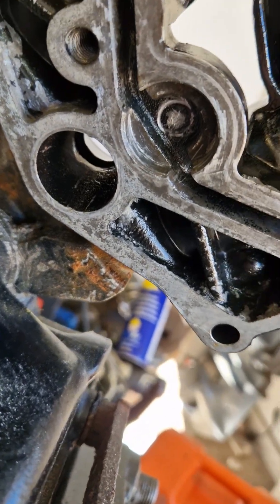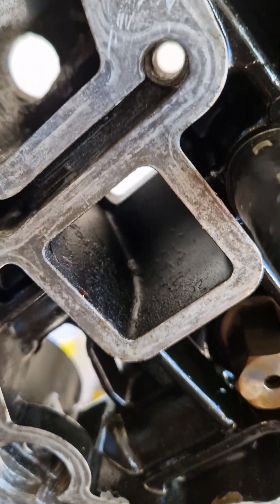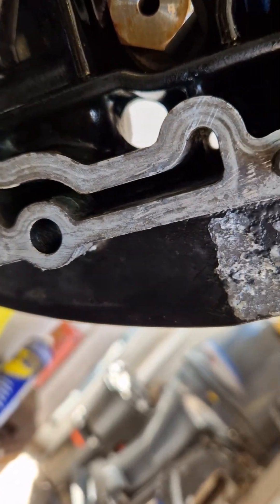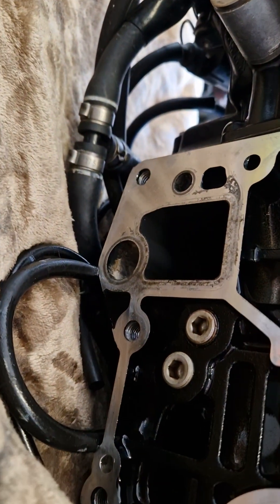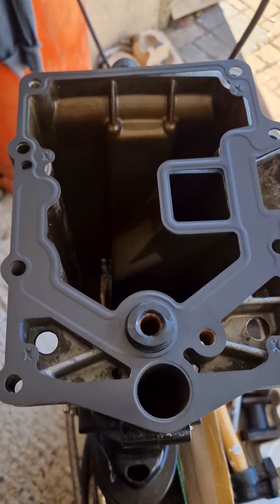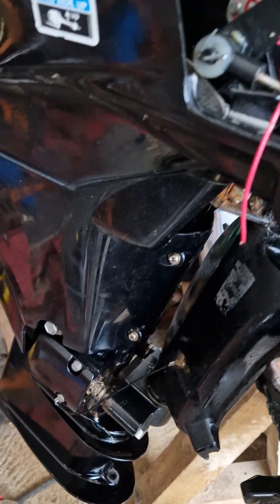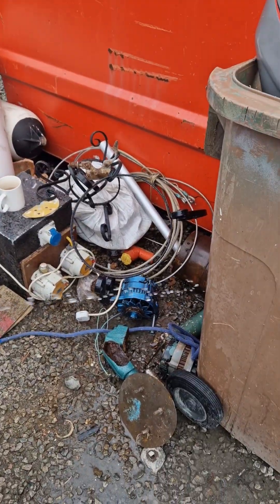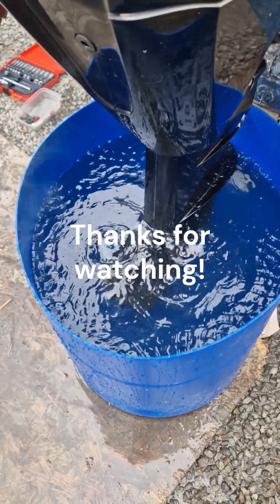Tohatsu / Mercury Mariner 25hp Outboard – Overheating Fix & Water Pump Rebuild fire up!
In this video, I tackle a common issue with the Mercury Mariner 25hp — the water pump was severely blocked. Over time, saltwater had been trapped in the engine, crystallizing and causing corrosion in the waterways.

The main culprit? Blocked drain holes in the water pump, which prevented proper water flow, causing saltwater to stay inside the engine and do its damage. I’ve cleaned everything up, drilled out the blocked holes, and restored the water passages back to their original profiles.

I’ve also installed a brand new water pump, ensuring everything’s working properly. As for the gearbox oil? Surprisingly, it looked mint — though I didn’t film the oil change in this video.

Check out the steps I took to fix the cooling system, and how I got everything back to running smoothly. Keeping your water pump and cooling system clear is key to avoiding future issues and keeping your engine in top condition.